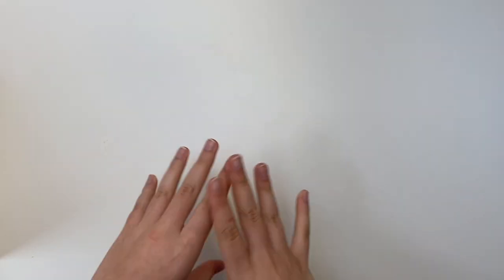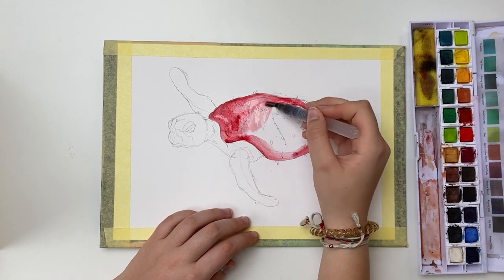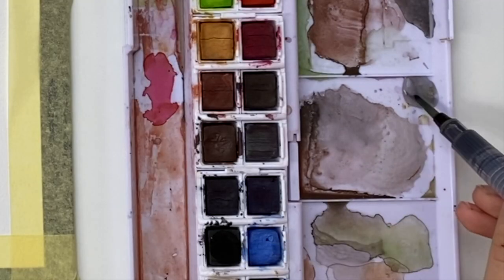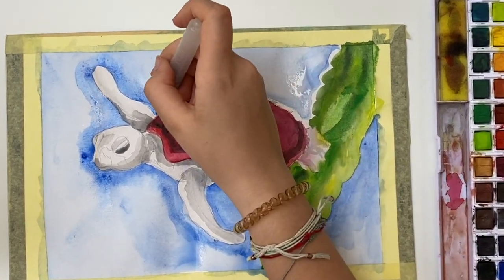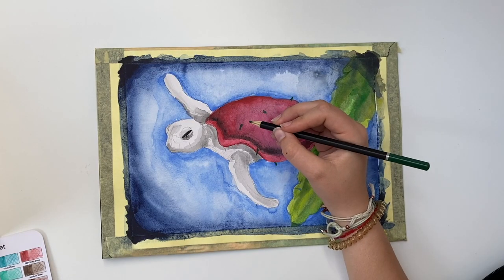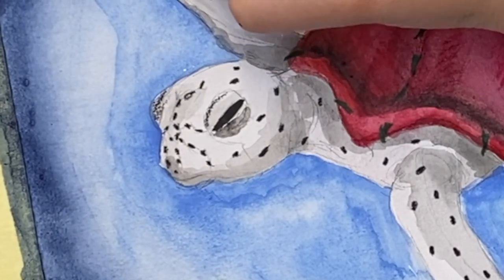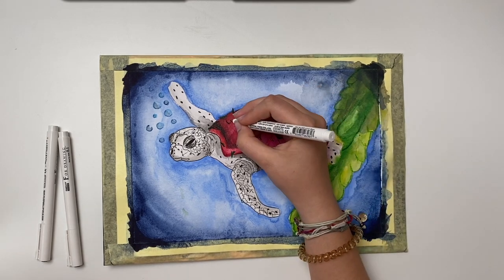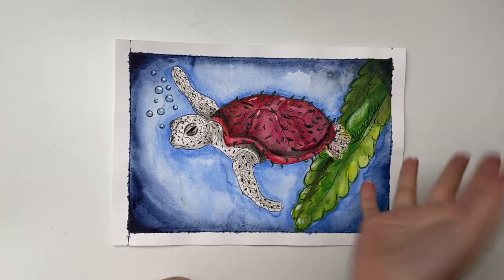THE ZHC MAY ART CHALLENGE: DRAGON FRUIT ANIMAL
in this video I create the art I submit into the ZHC May art challenge. I really hope it gets showed in their video. Love to all. Results on the ZHC crafts chanel in a few days time.